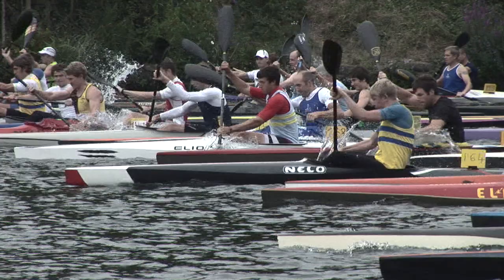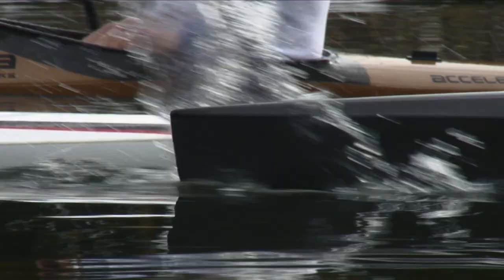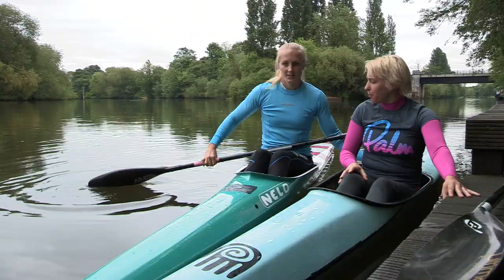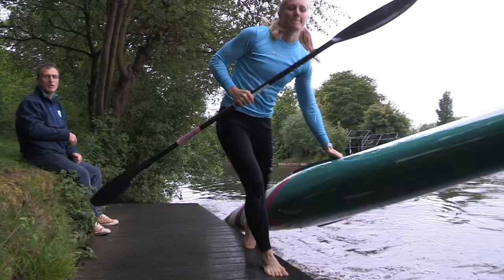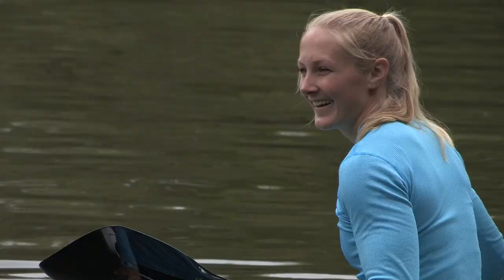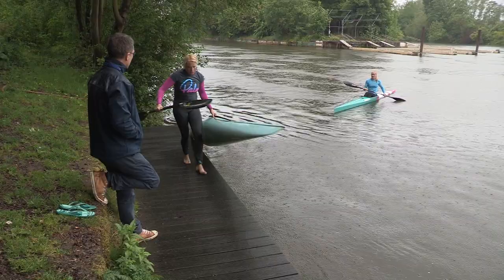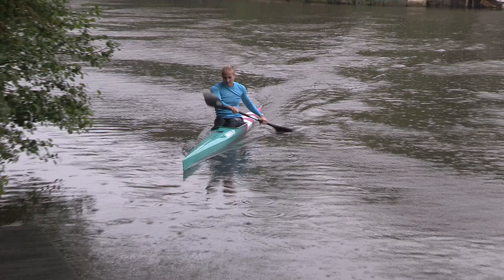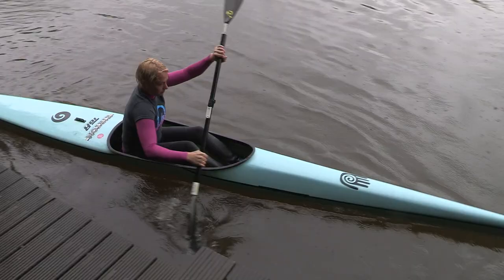Go Canoe! Canoe Marathon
Canoe marathon takes place over different distances, with tactics playing a huge part in this very popular canoe discipline. From portaging to wash hanging, European silver medallist Lani Belcher shows us how it's done! Fancy having a go?